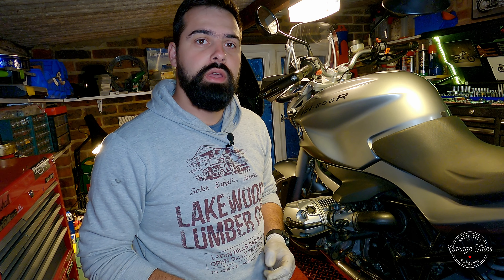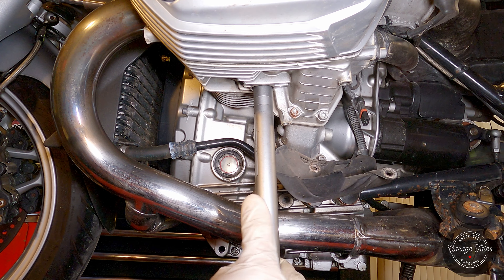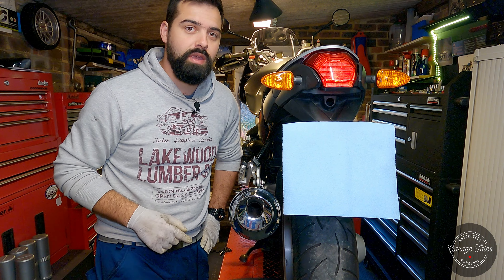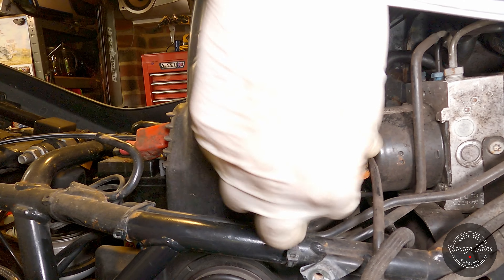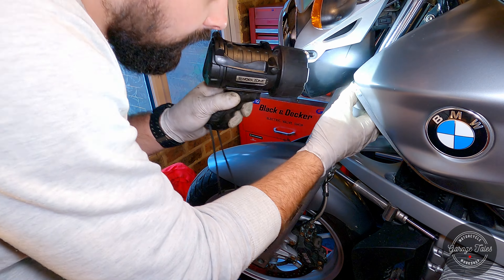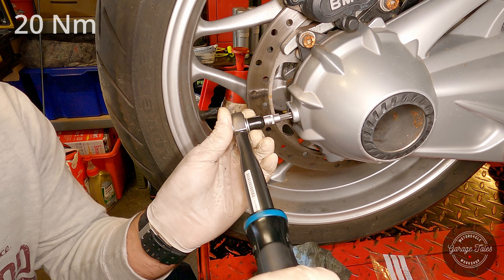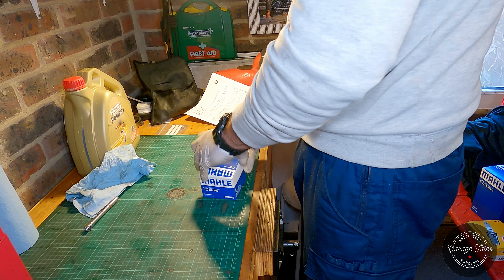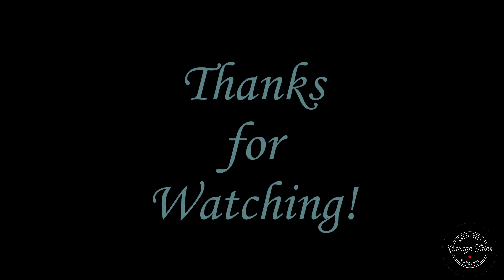BMW R1200R Oil Change & Inspection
Hello everyone,

I'n this video I'm doing an oil change and a quick inspection on an R1200R.

Hope you'll enjoy it and find something useful here.